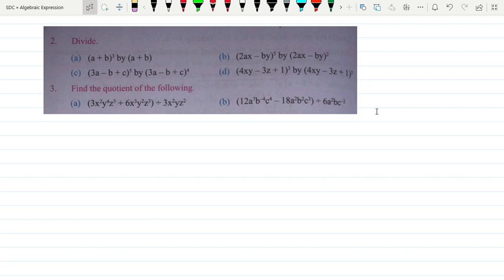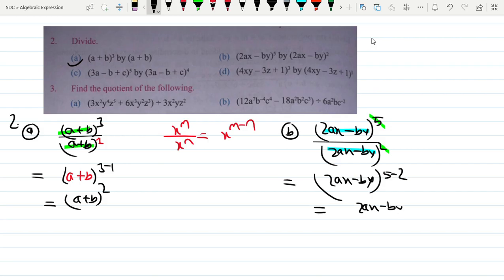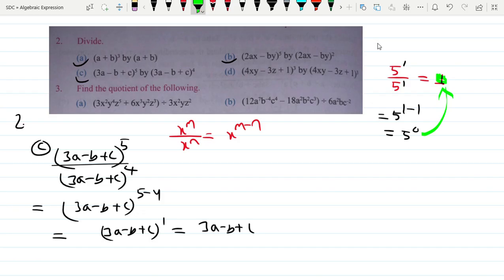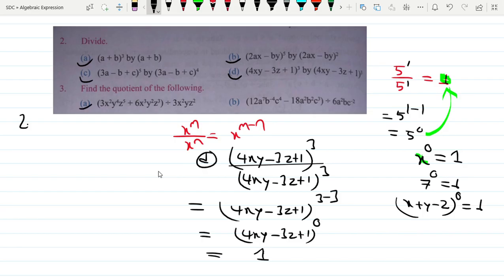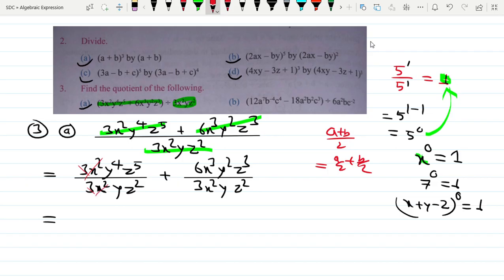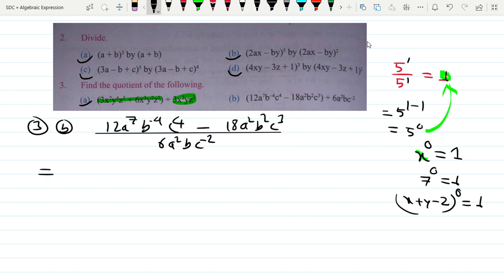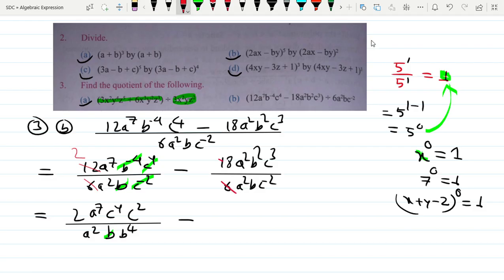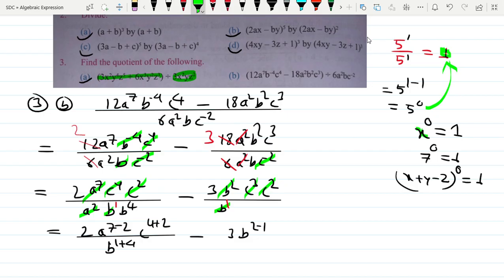Ex 11.3 Algebraic Expression no.2 and 3.